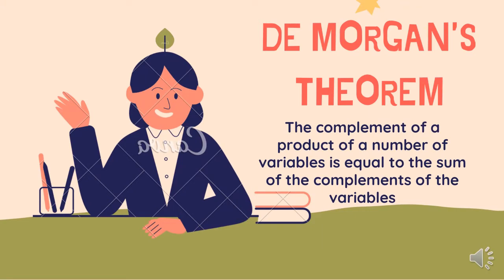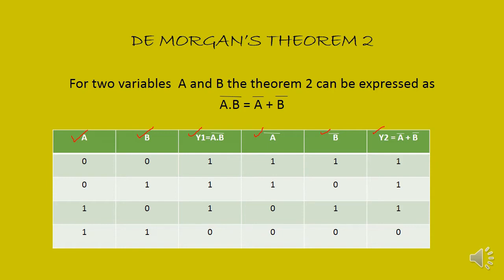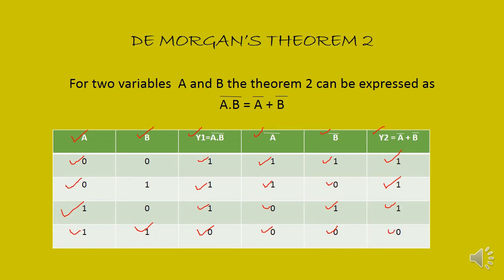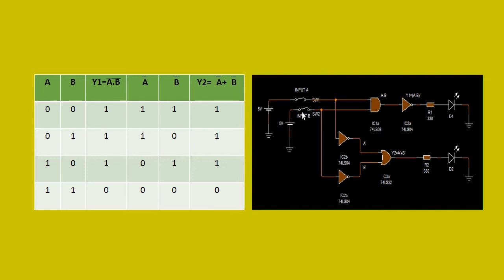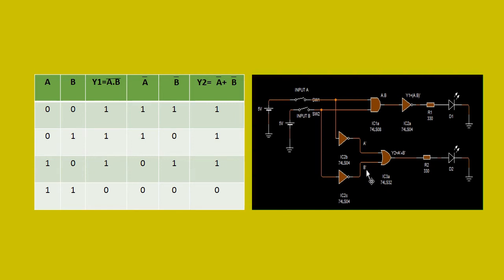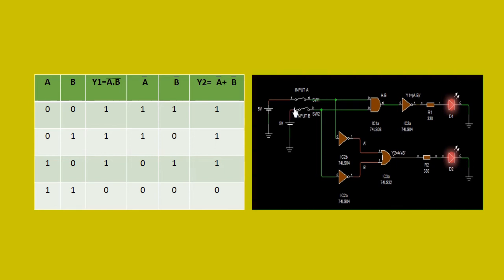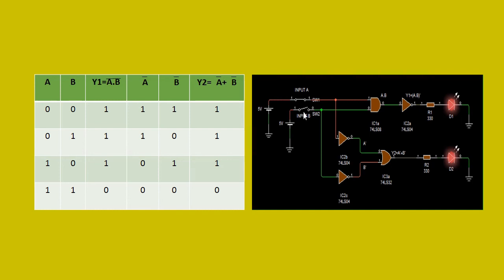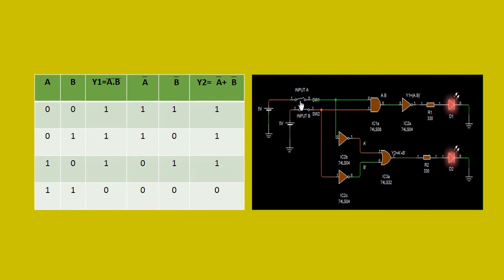Lecture 25: DeMorgan’s Second Law Circuit Implementation in Digital Electronics.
Hey, in this video I have explained how we design DeMorgan’s second law using discrete components (IC chip) in digital electronics.